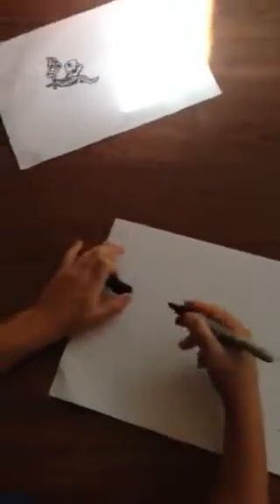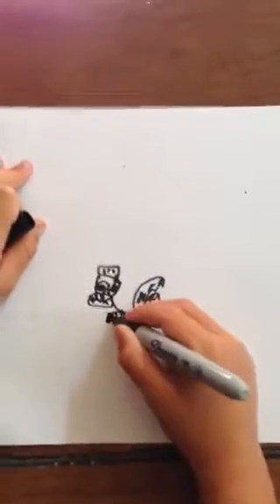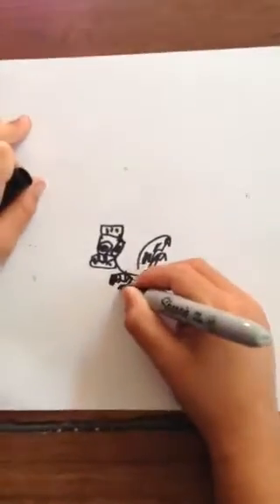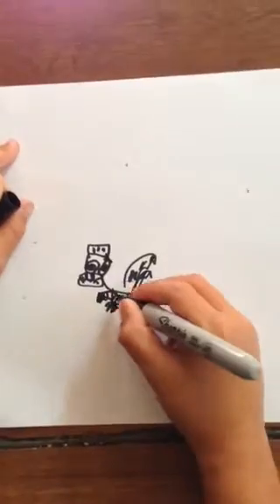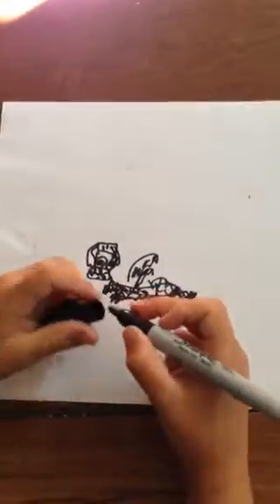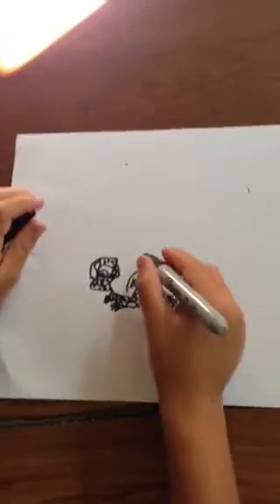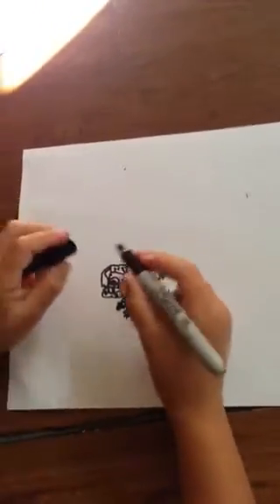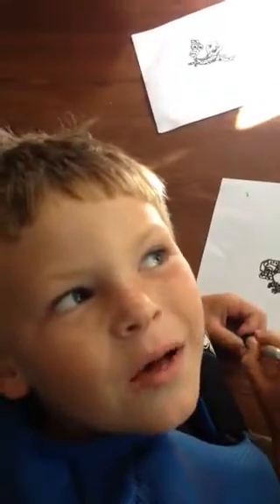Duke's How to draw a mummy dragon